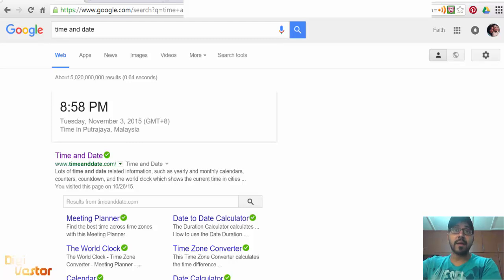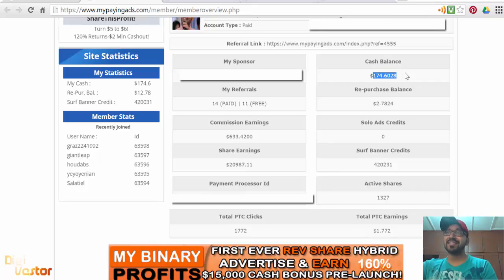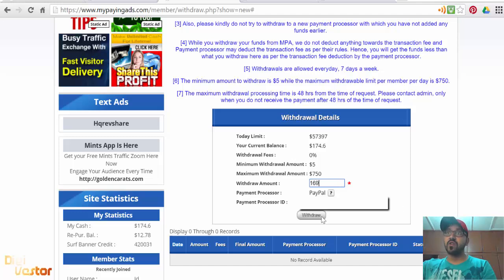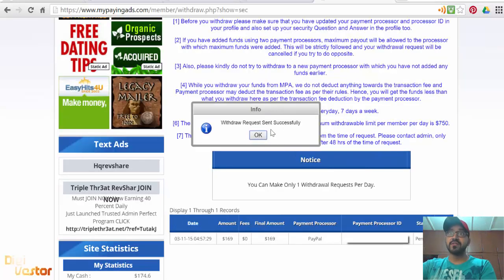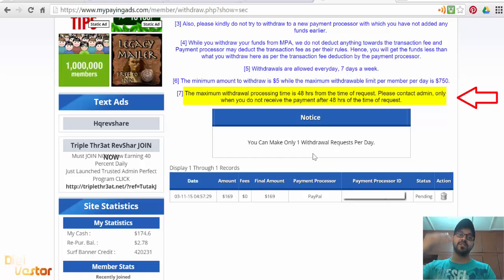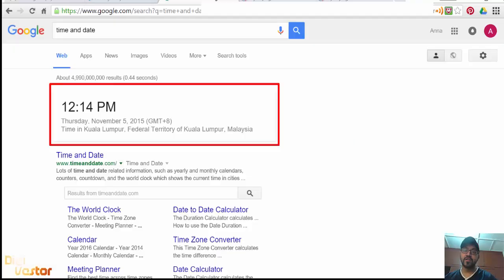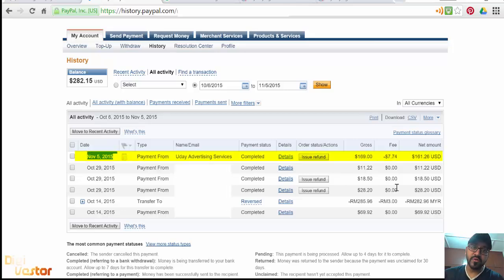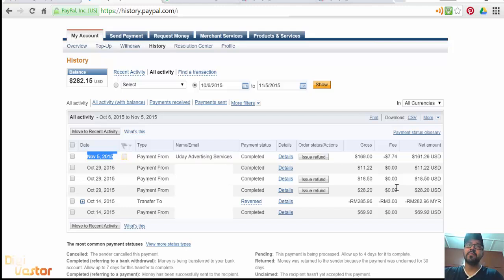Withdrawing From My Paying Ads $169 Proof | Faith Emmanuel DigiVestor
(WATCH IN HD. SUBTITLES INCLUDED.)
How to withdraw money from your earnings on MyPayingAds?
How long should I wait before it gets to my PayPal/other payment processors?
Does it really pay?
Watch this video for more.